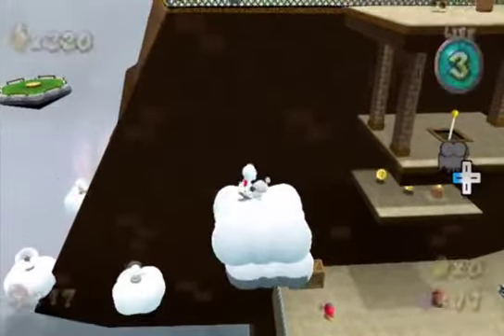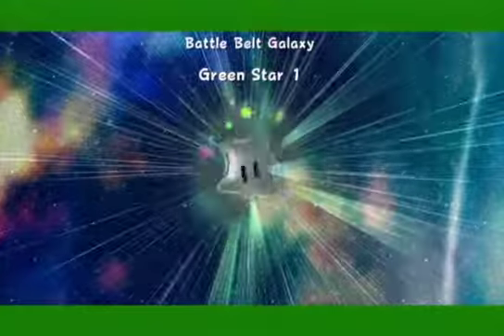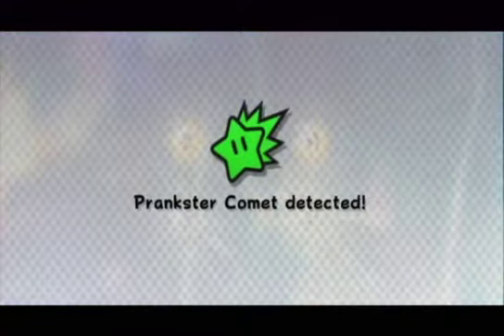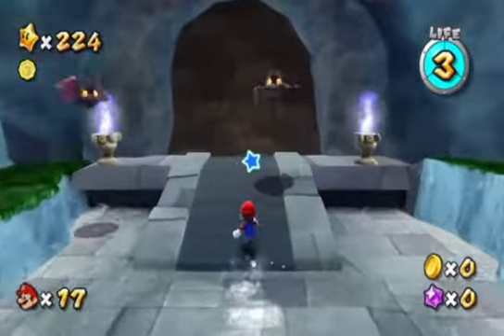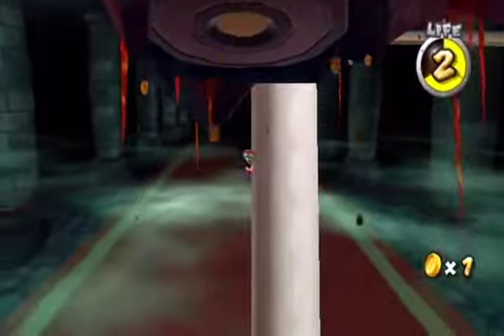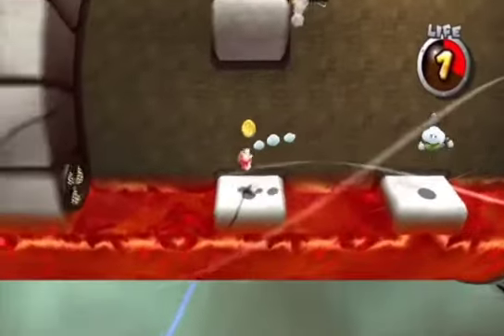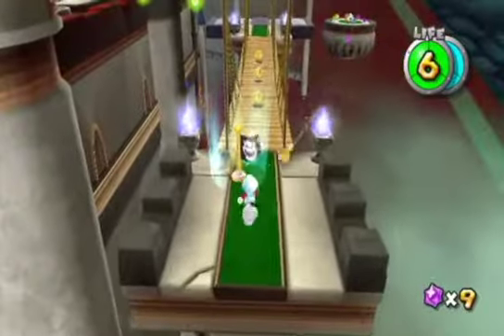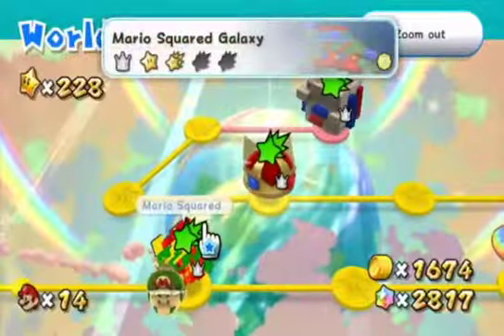Let's Play Super Mario Galaxy 2 - Part 35 - Dangit Whomp, Stand Still!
Episode #35 of my Let's Play Super Mario Galaxy 2 playthrough.